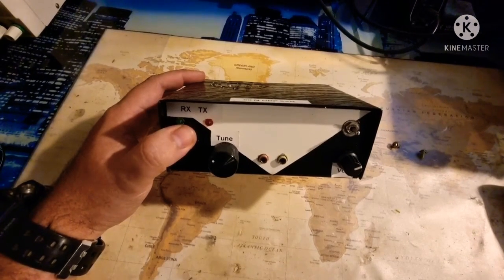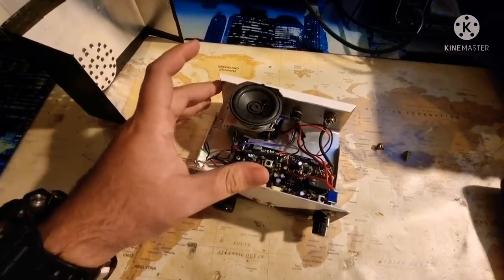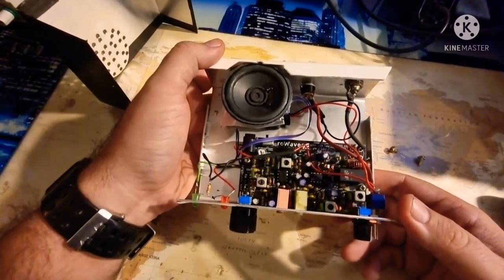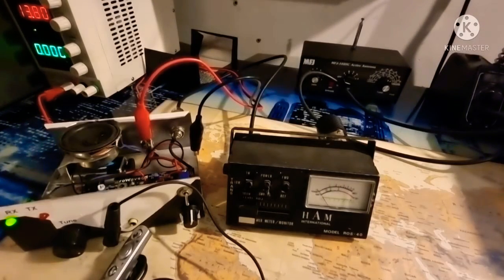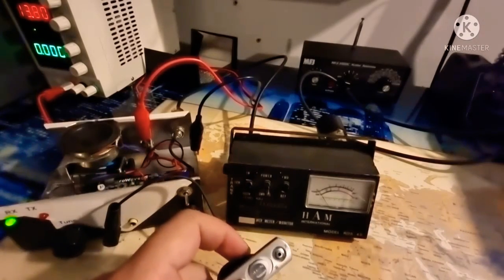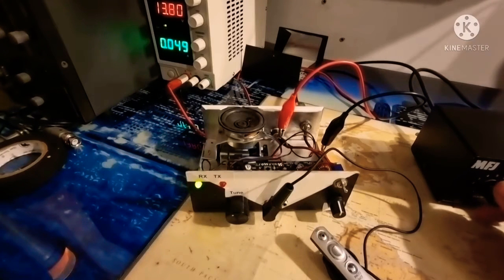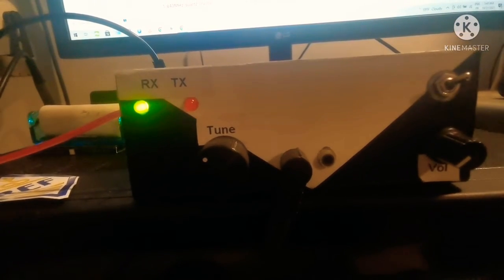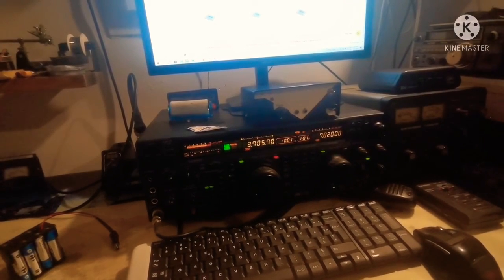80m SSB 2W qrp transceiver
The roWaves qrp ssb 80m radio, rx/TX and traffic test. Cruising the band with a few hundred mW on a 9v battery and just when you taught that was crazy just go wild hitting full throttle unleashing 2000mW from just one transistor.

73
Alin